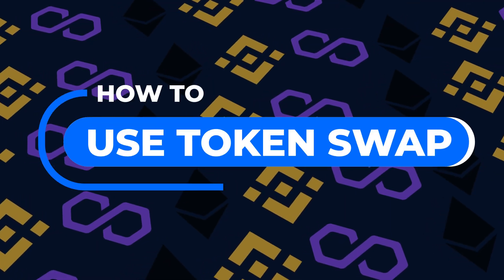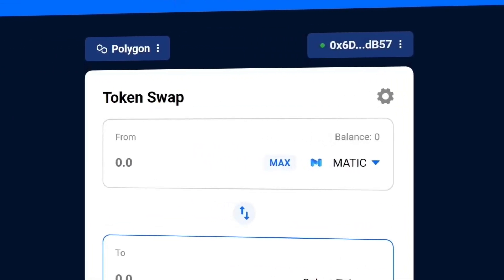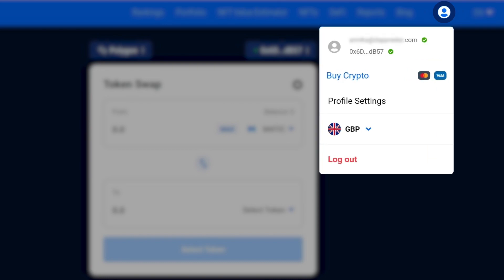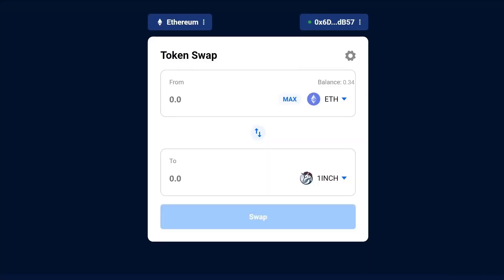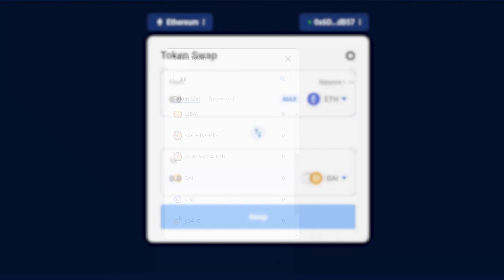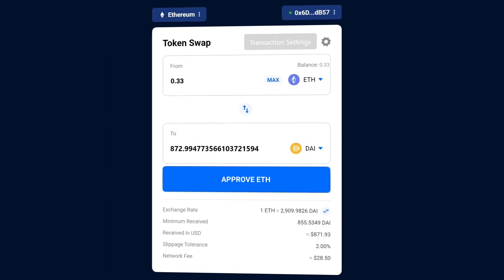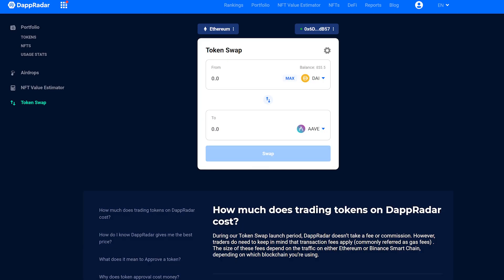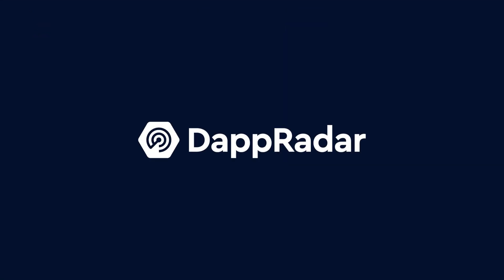How to Swap Tokens on Ethereum, Polygon and BSC using DappRadar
Everybody can swap tokens on Ethereum, Polygon, and Binance Smart Chain using the DappRadar Token Swap. This step-by-step guide helps users interact with the smart contracts, swapping a cryptocurrency using decentralized services.